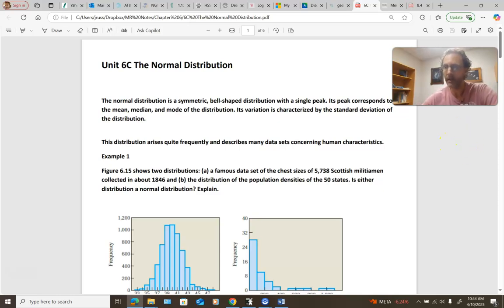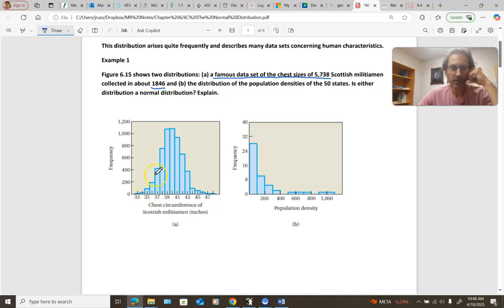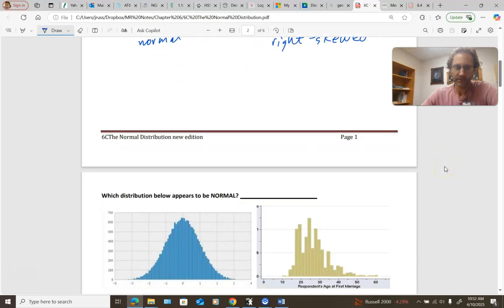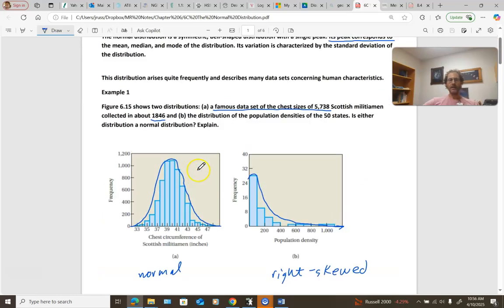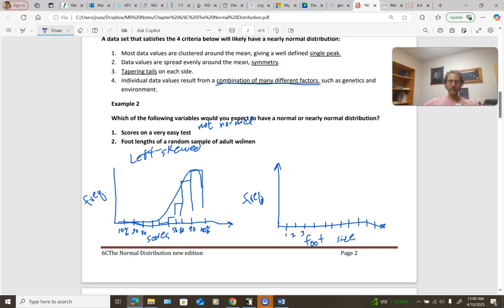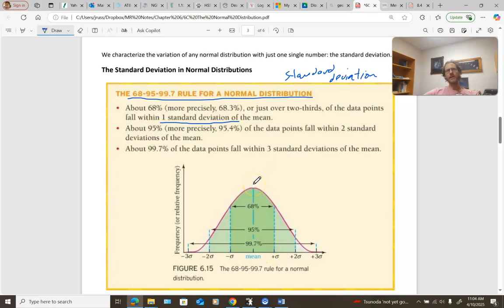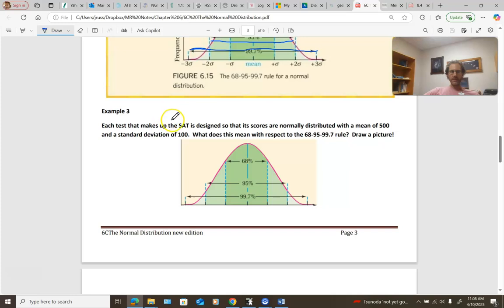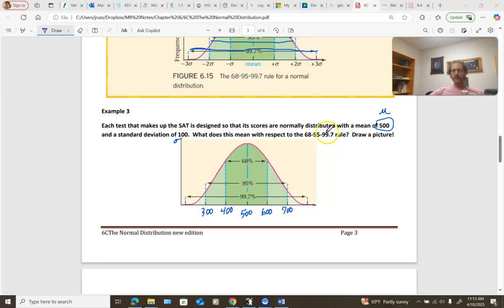6C The Normal Distribution Lecture Part 1